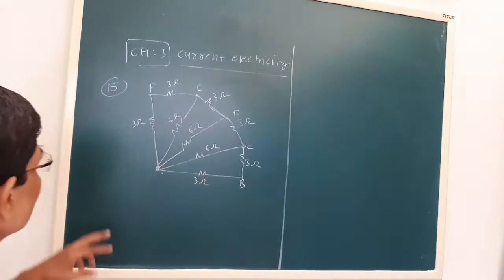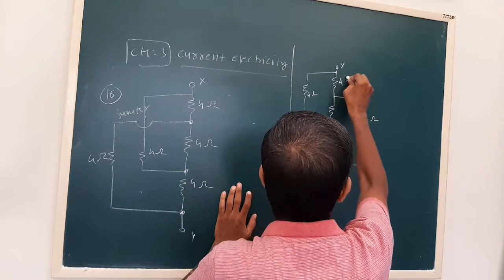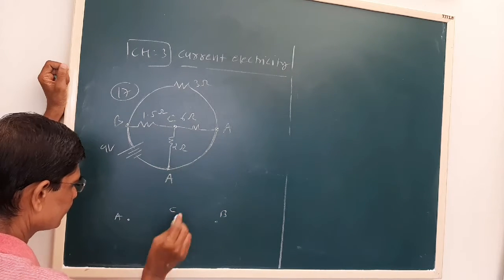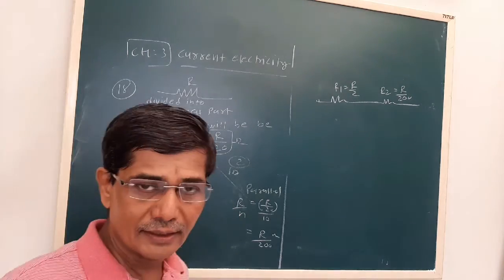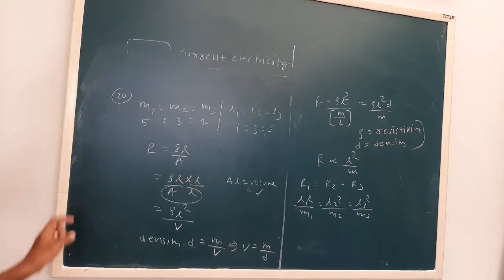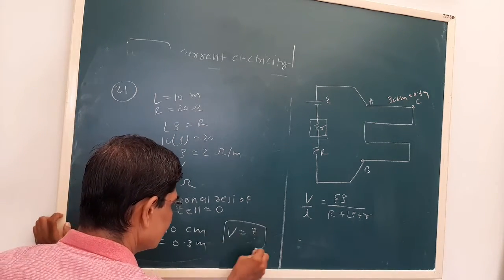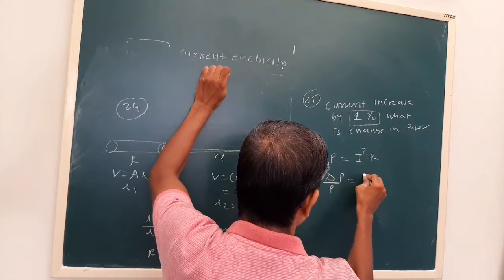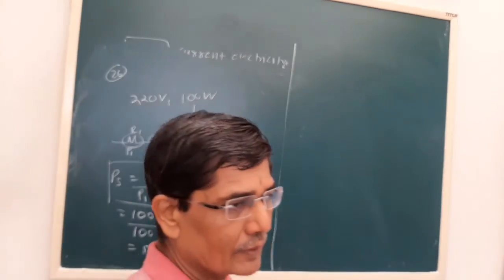S1TD12 EM CH3 LECTURE9